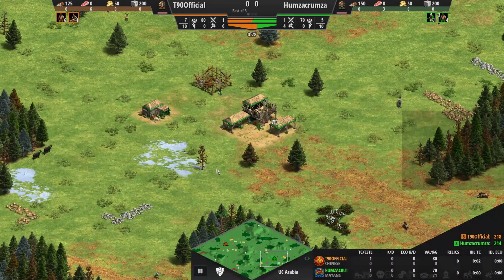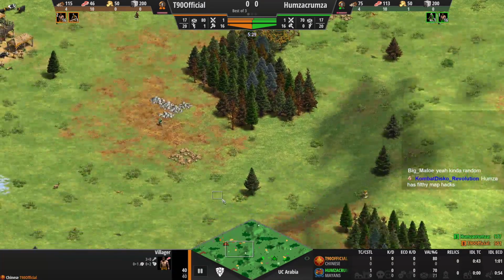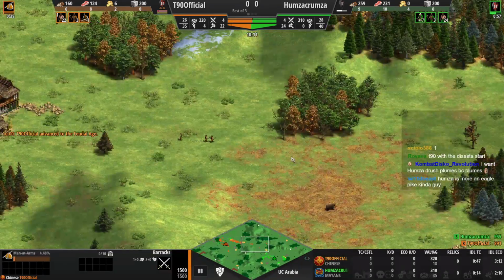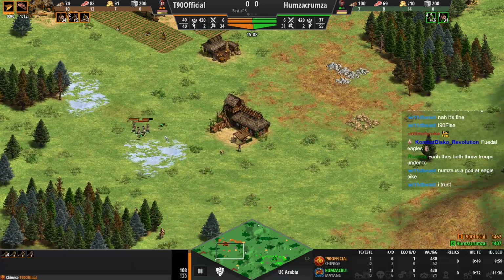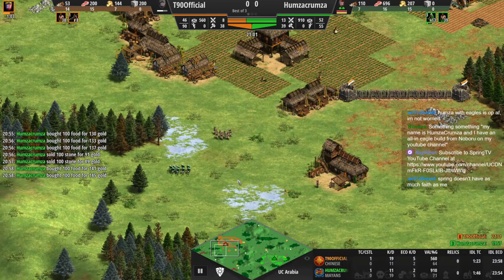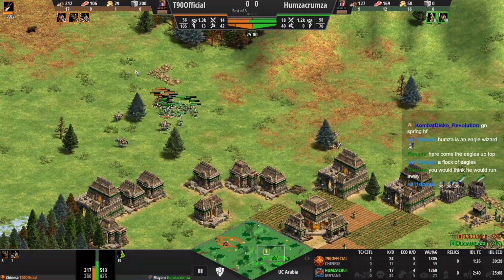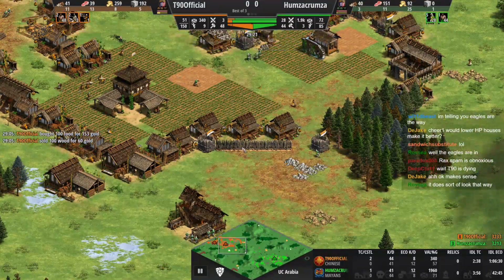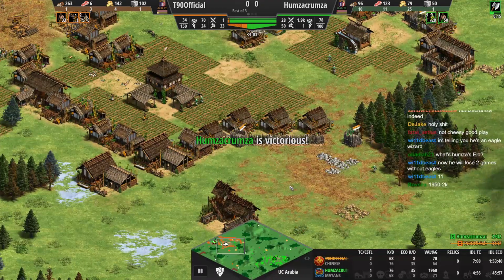USA Cup Round 2 - T90 vs HumzaCrumza Game 1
USA Cup Round 2 - Round of 16 - Best of 3 - T90 as Chinese vs HumzaCrumza as Mayans on Arabia  Game 1